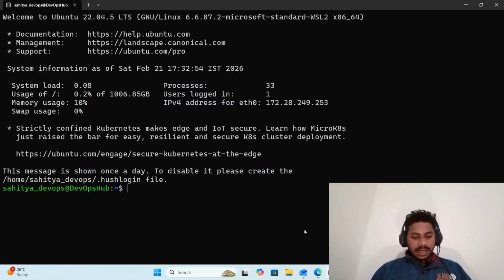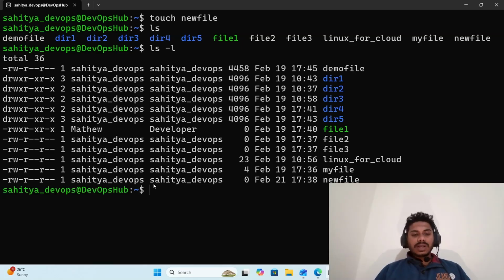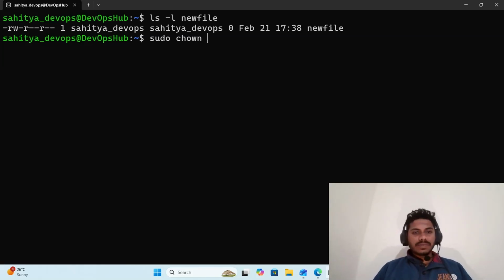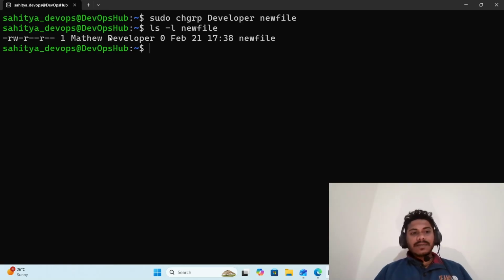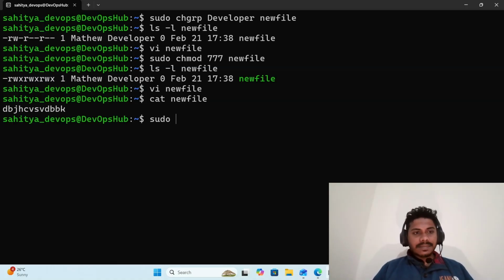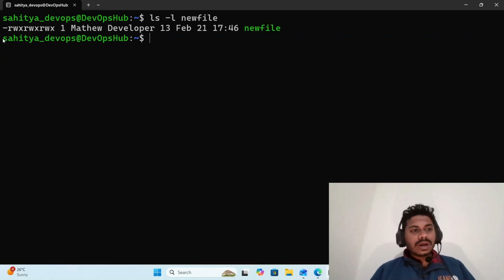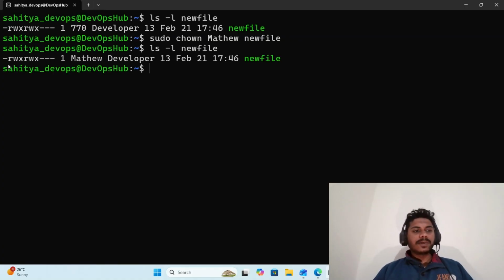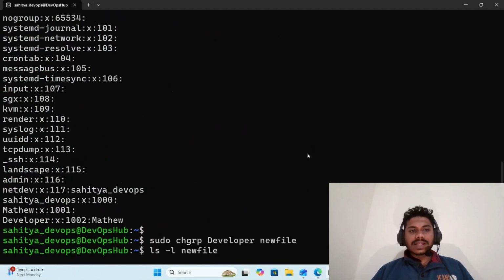Linux Ownership & Group Management Explained | chown & group control | Linux Inside Windows Ep 5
In Episode 5 of the "Linux Inside Windows" series, I covered Linux ownership and group management in detail.

Topics covered:
• How to change file owner using chown
• How to change group using chgrp
• How to change both owner and group using single command (user:group)
• Understanding user, group, owner structure
• Practical examples with sudo commands

Ownership is a critical concept in Linux Administration and production troubleshooting. Misconfigured ownership can cause service failures even when permissions are correct.

This series is focused on building strong Linux fundamentals for Cloud Support, DevOps, and System Administration roles.